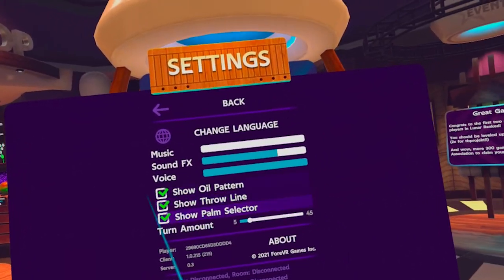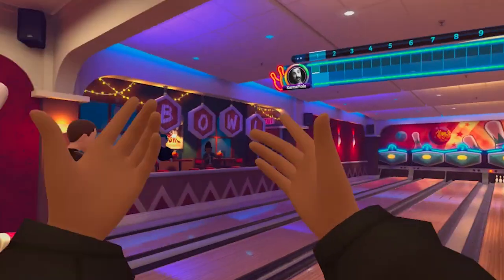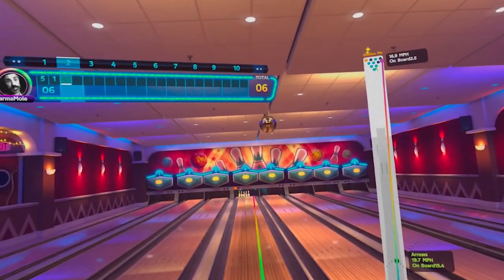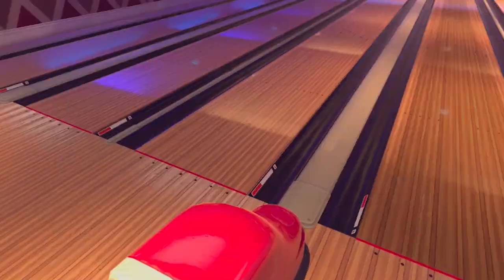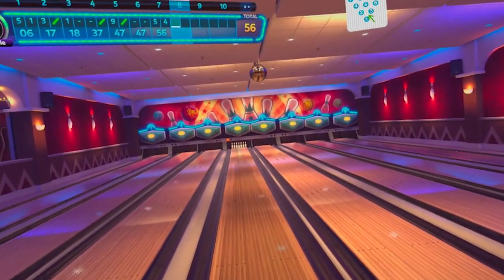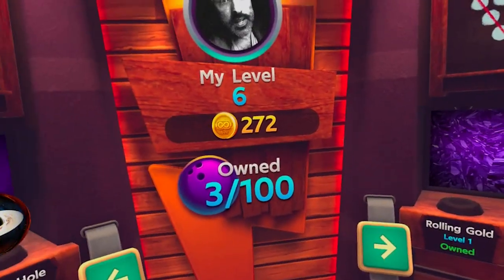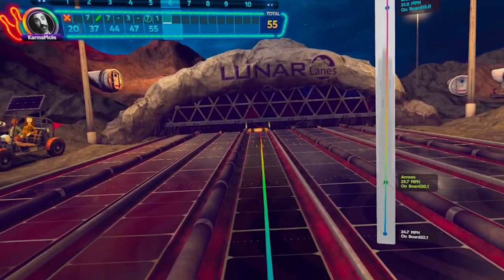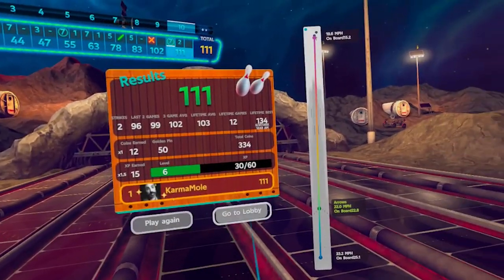ForeVR Bowl | VR Bowling | Meta / Oculus Quest Impressions and Gameplay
ForeVR Bowl on Oculus Quest! First impressions and gameplay. Full review from Lori Knox coming up soon :)

6DOF REVIEWS WEBSITE

Our 6DOF Reviews website has a lot more reviews and features and is a perfect place to stay up to date with Oculus Quest news - You'll find it

QUEST TRAILERS

For the latest Quest game trailers, you can check out our constantly updated playlist

QUEST REVIEWS

QUEST GAMEPLAY VIDEOS

DON'T HAVE A QUEST YET?

OUR FAVORITE QUEST ACCESSORIES

AMVR Quest Grips

AMVR VR Facial Interface

Official Quest Travel Case

Oculus Quest In-Ear Headphones

OUR FAVORITE QUEST 2 ACCESSORIES:

AMVR Quest Grips